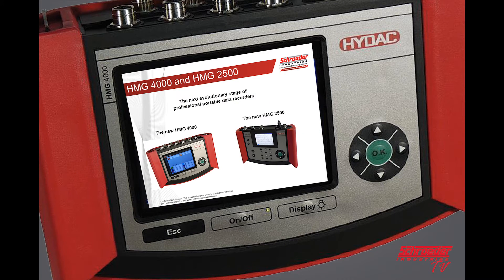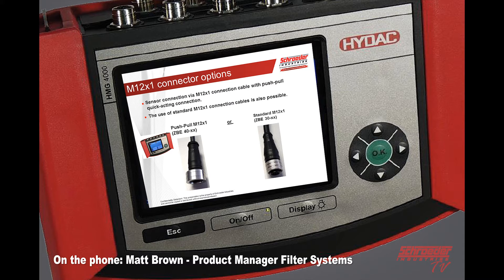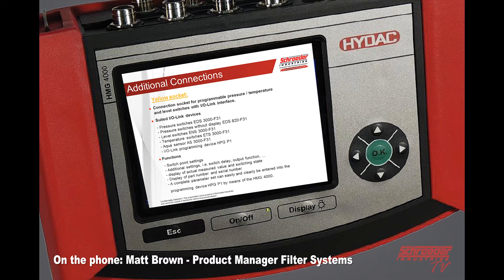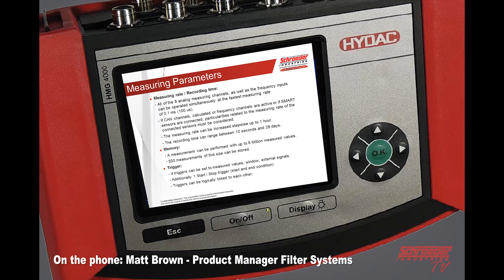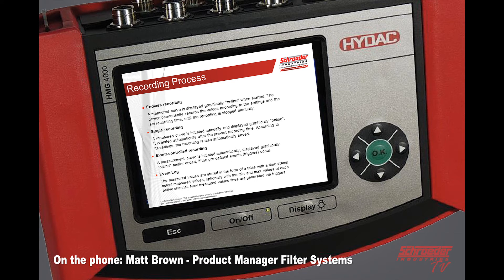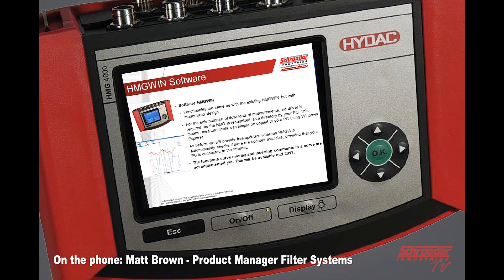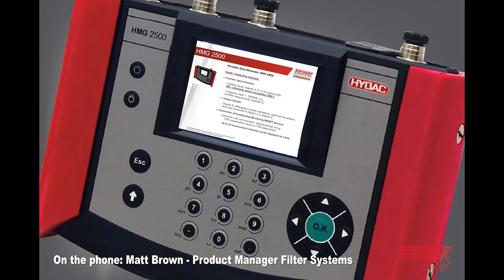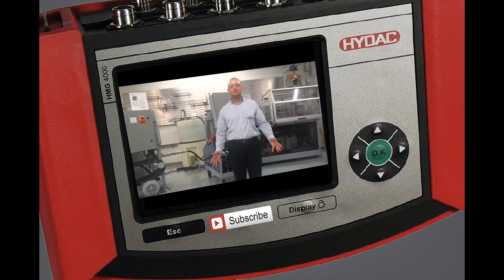HMG Series | Portable Data Recorders | New Product Release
Join us for an overview of Schroeder’s newest portable data recorders, the HMG 4000 and HMG 2500. CLICK “SHOW MORE” FOR QUICK TIMESTAMPS FOR EASY VIDEO NAVIGATION:

0:09 – Introduction
0:23 – HMG 4000 Highlights
 1:00 – Sensor Connections (HMG 4000)
 1:19 – M12x1 Connector Options (HMG 4000)
 1:27 – Input Options (HMG 4000)
 1:48 – CAN bus Connections (HMG 4000)
 2:18 – Additional Connections (HMG 4000)
 2:33 – Measuring Channels (HMG 4000)
 3:07 – Additional Interfaces (HMG 4000)
 3:17 – Measuring Parameters (HMG 4000)
 4:07 – Measurement Options (HMG 4000)
 4:21 – Recording Process (HMG 4000)
 4:59 – Measure, Display, Tables or Panels (HMG 4000)
 5:36 – HMGWIN Software
6:00 – HMG 2500 Highlights
 6:57 – Overview of Measuring Functionality (HMG 2500)
 7:05 – Memory, PC Connection, PC Software
7:18 – Accessories
7:29 – Market Applications
7:41 – Conclusion
7:48 – Subscribe

Additionally, for more information on this and other products and services offered at Schroeder Industries, visit us

Confidentiality Statement: This presentation is the property of Schroeder Industries and cannot be copied or distributed without express permission.